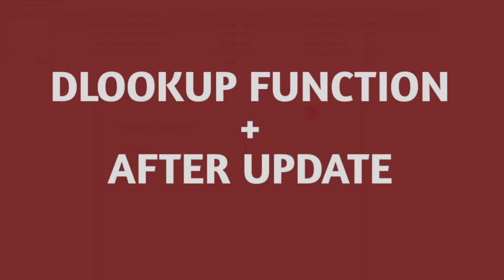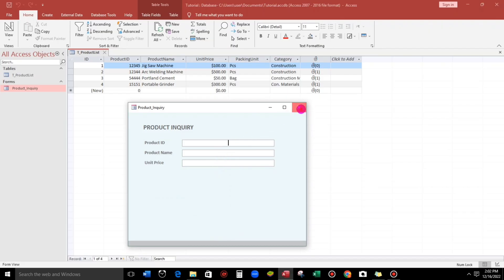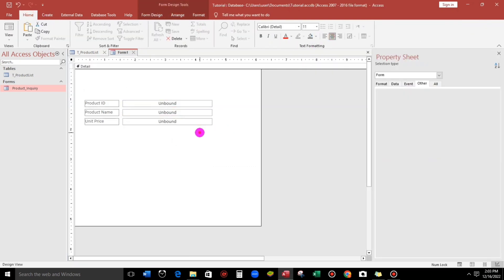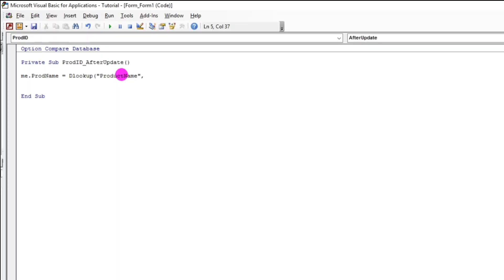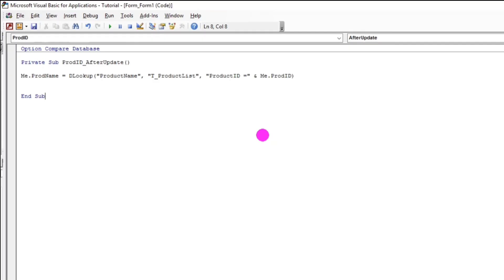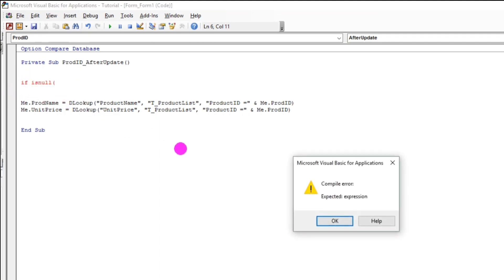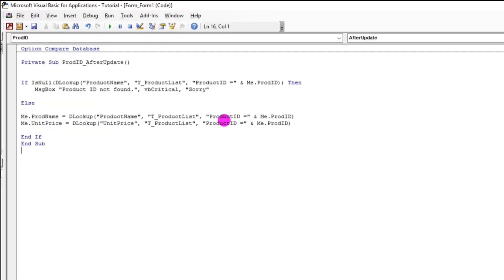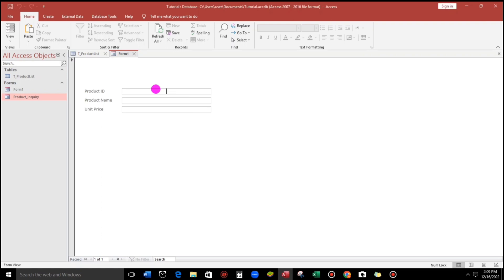How to use DLOOKUP function + AFTER UPDATE function in Ms Access.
This video will show you on how to use DLOOKUP function + AFTER UPDATE function in Microsoft Access.